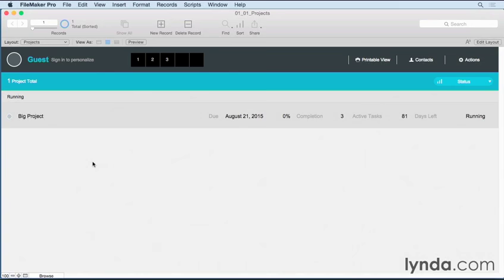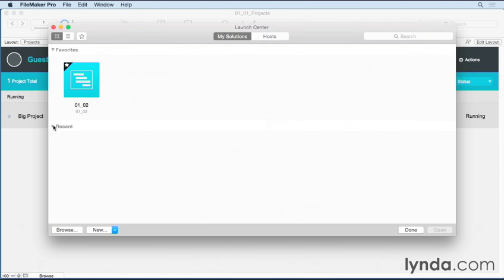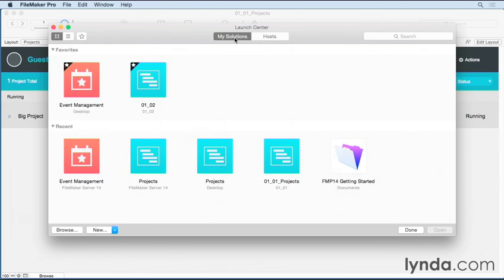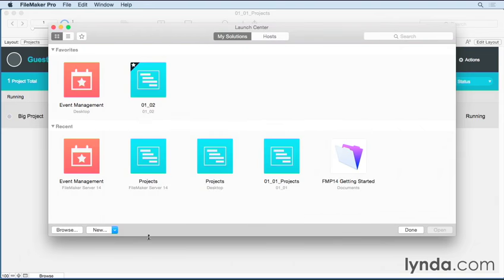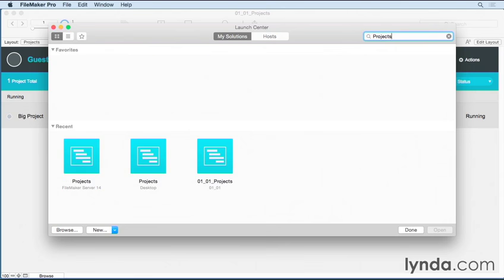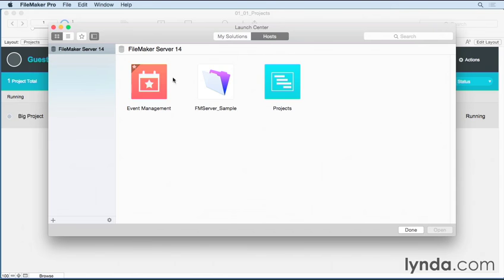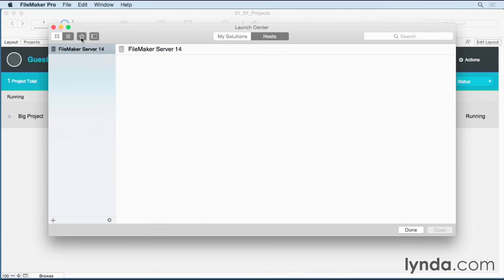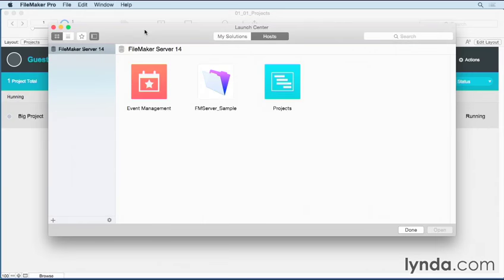FileMaker 14 - Startcenter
The Official Channel of FileMaker in the Nordics.